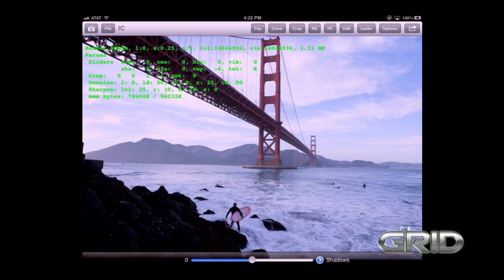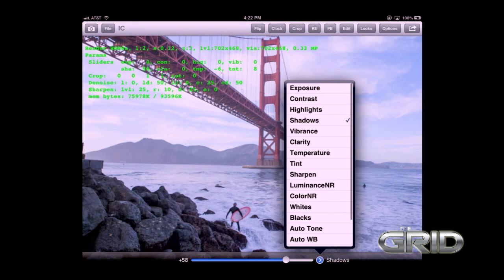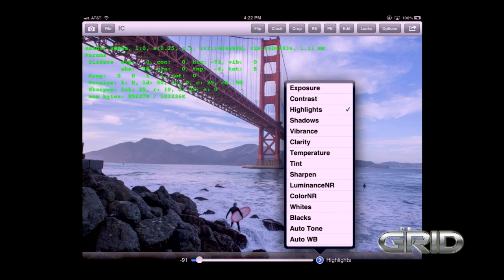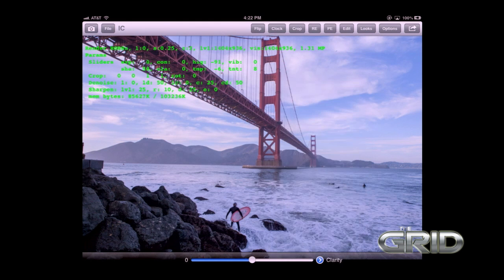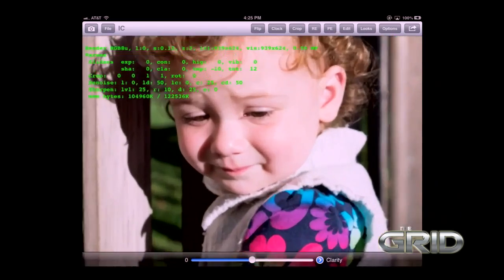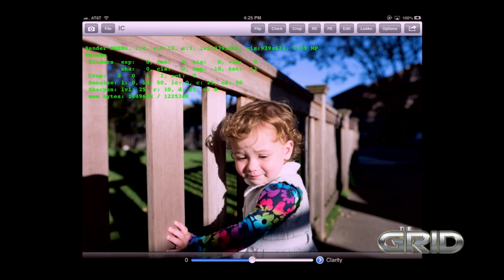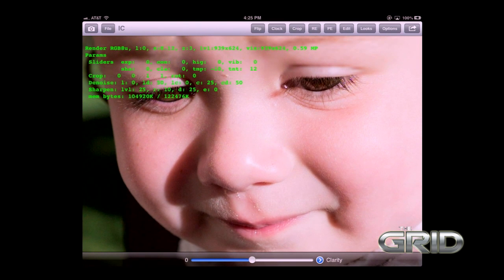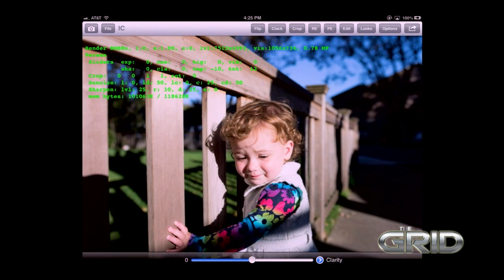Sneak Peek of Mobile Raw Imaging Solution from Adobe | Adobe Lightroom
Wishing you could process your raw photos on the go? Adobe's Tom Hogarty showed off the early stages of mobile technology that we're working on. See the sneak peek on The Grid!